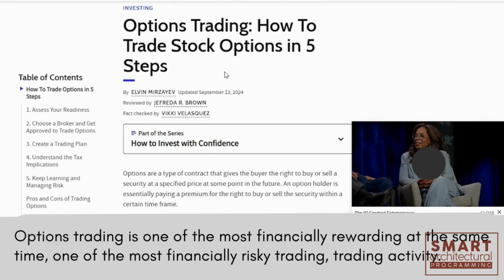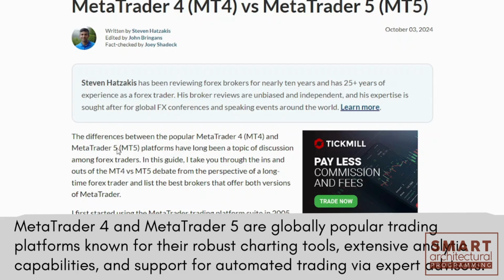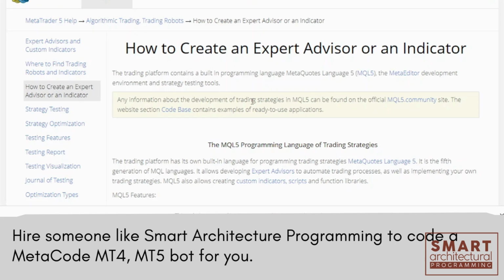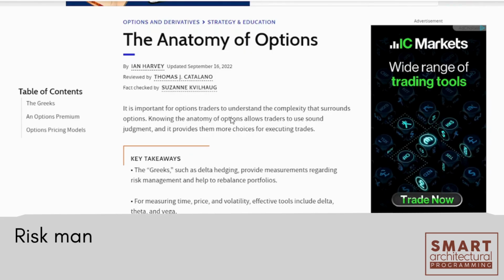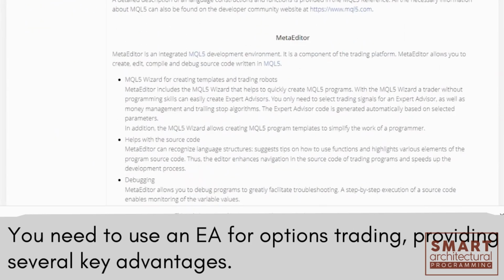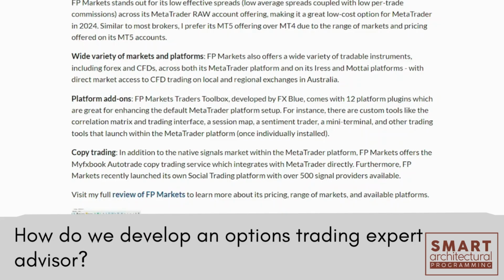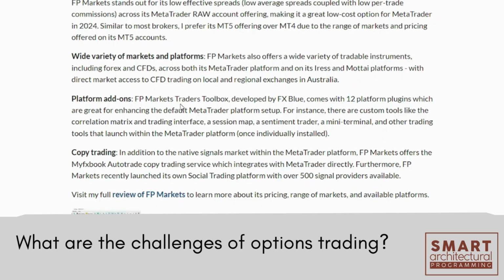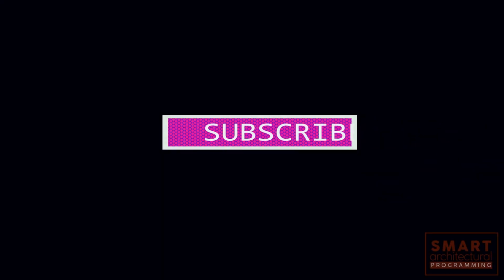Weekly Passive Income Trading Stock Options on MT4 and MT5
Discover the secrets of weekly passive income trading stock options using MT4 and MT5! Whether you're new to options or a seasoned trader, this guide simplifies how to generate consistent profits every week. Get ready to transform your trading strategy and achieve financial freedom!

In this video, we dive deep into the world of weekly passive income trading stock options on MT4 and MT5, focusing on strategies that help you maximize your investment while minimizing risk. Whether you're looking to trade calls or puts, or sell options to generate consistent income, this guide offers practical insights to navigate the stock market. Learn the pros and cons of trading options, how to leverage free resources, and implement strategies used by financial experts like Chris Sain. If you're ready to make money and grow your investment portfolio, this video is for you. Watch as we break down step-by-step methods to help you invest smarter and create long-term financial freedom.

- Discover the best trading strategies for weekly passive income.
- Learn how to sell options effectively for consistent income.
- Understand the basics of stocks, calls, and puts with clear examples.
- Explore the pros and cons of investing in the options market.
- Find out how Chris Sain’s methods can help you invest smarter.
- Get free tips on navigating MT4 and MT5 platforms for option trading.
- Learn how to turn every week into a money-making opportunity.

If you found this guide on weekly passive income trading stock options helpful, don’t forget to like this video and comment your favorite trading strategy below! Be sure to watch our related videos and playlists for even more strategies to level up your financial game!